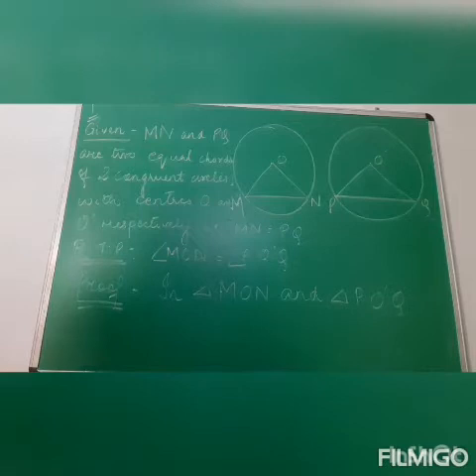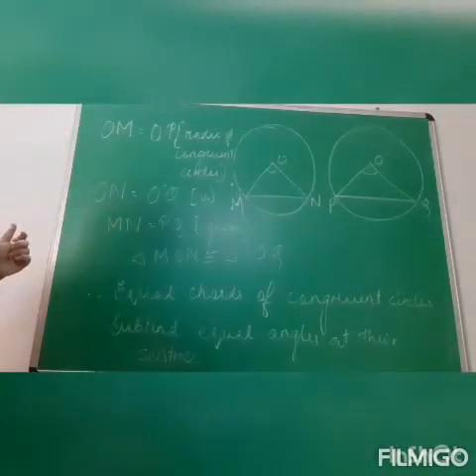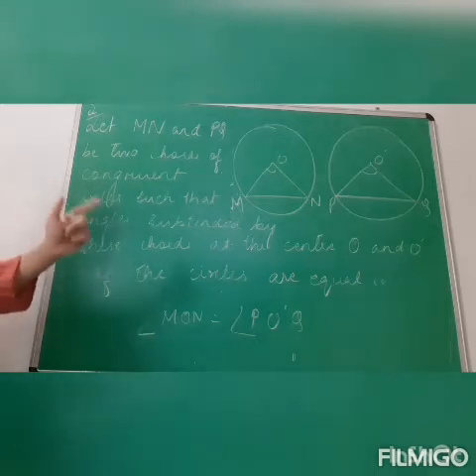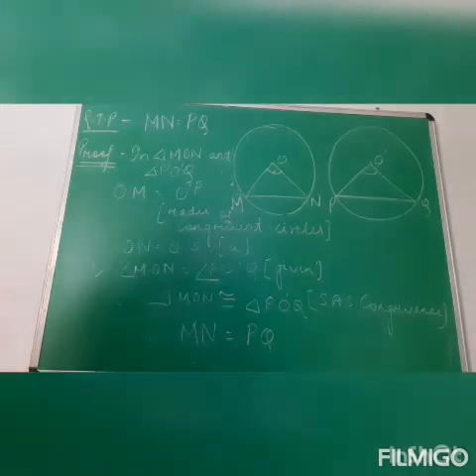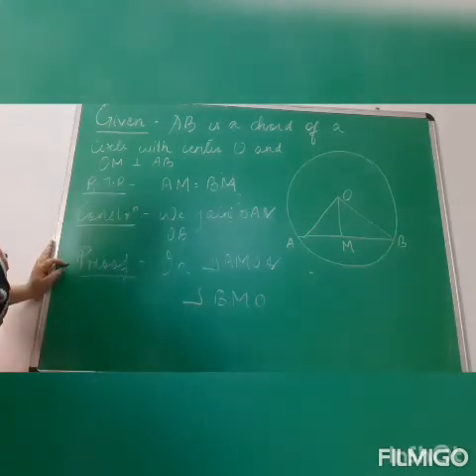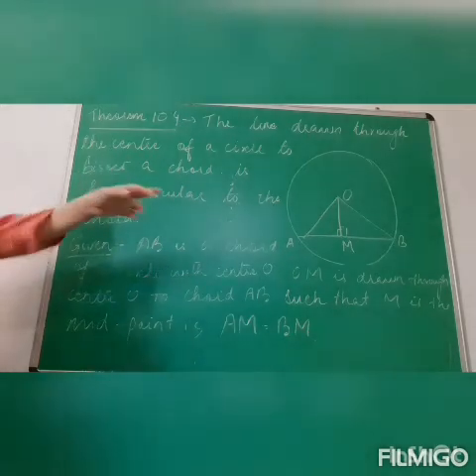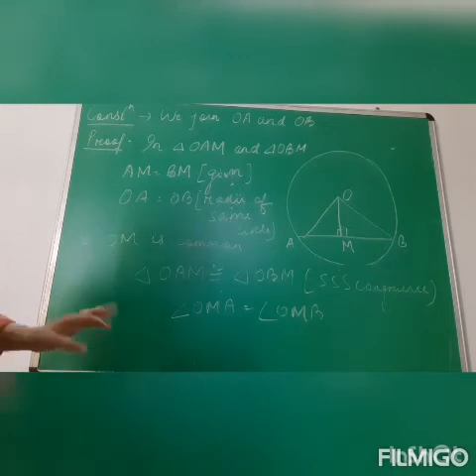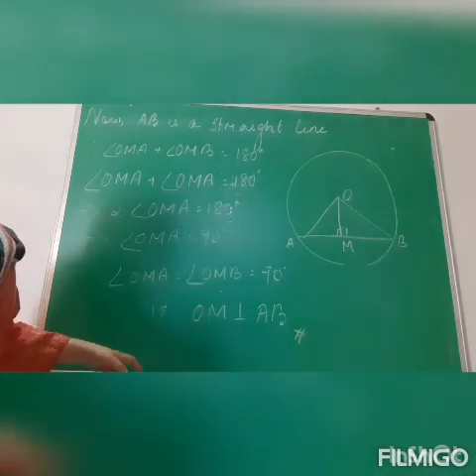Class 9 - General Maths (Part 1) - Third Week